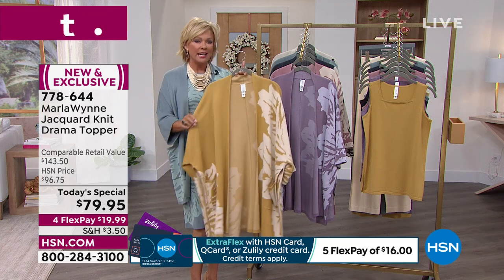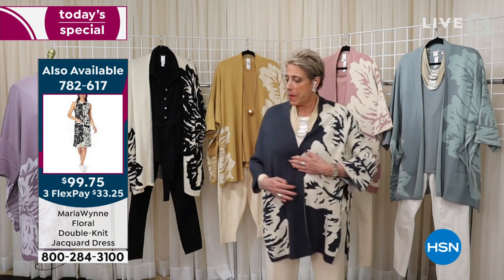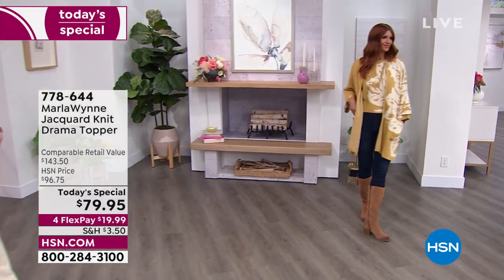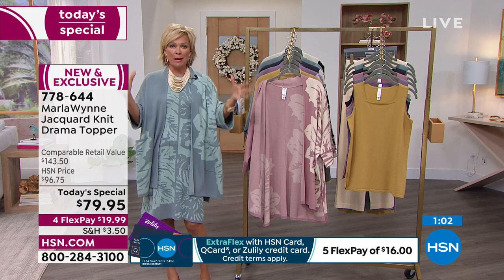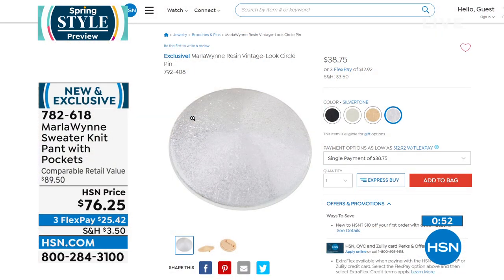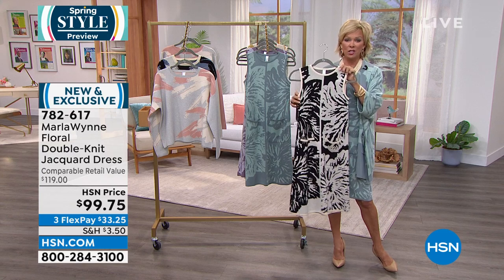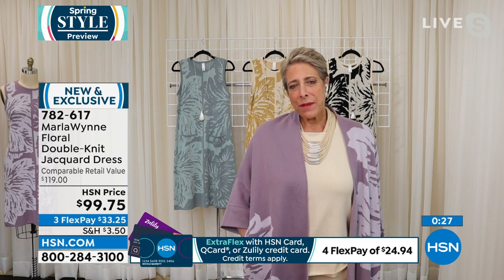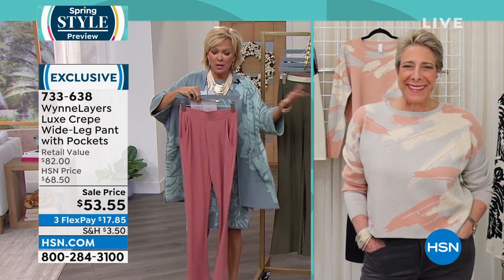HSN | MarlaWynne Fashions 02.22.2022 - 12 PM